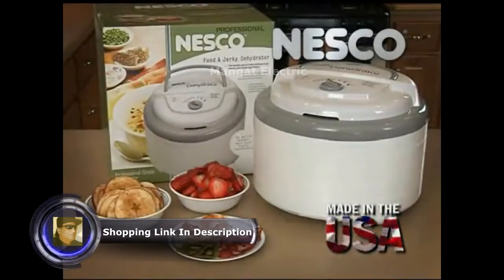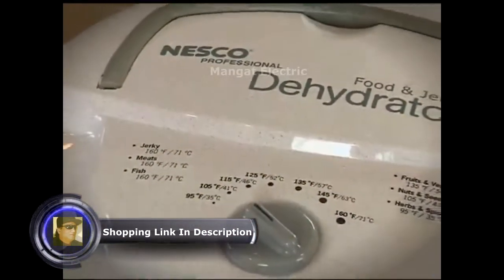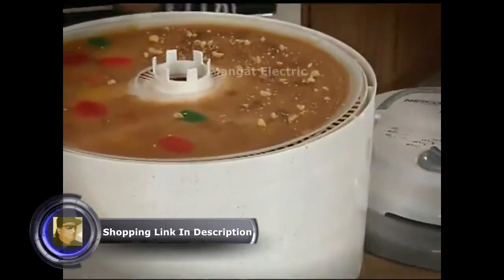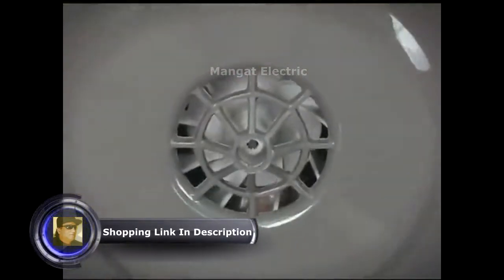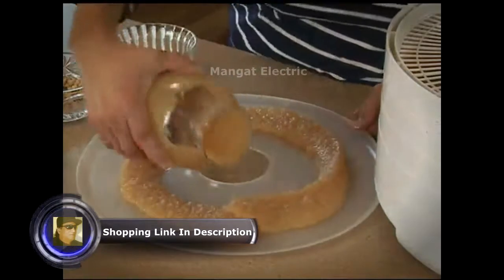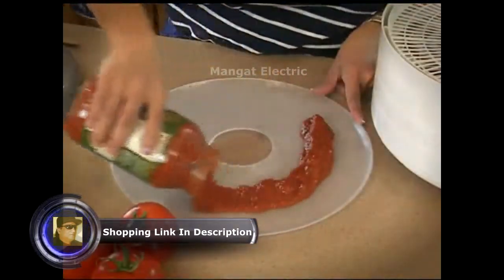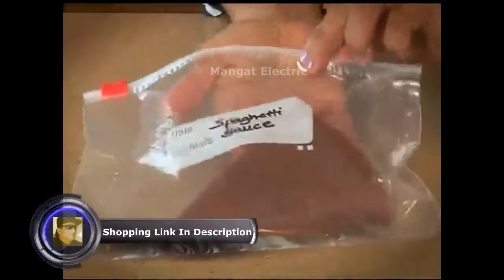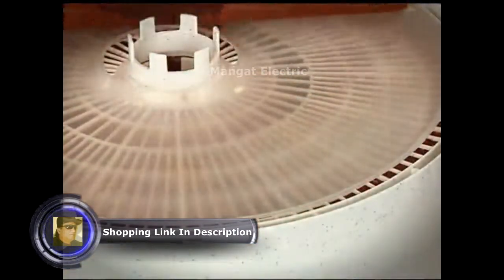Snackmaster Pro Food Dehydrator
NESCO FD-75A, Snackmaster Pro Food Dehydrator, Gray